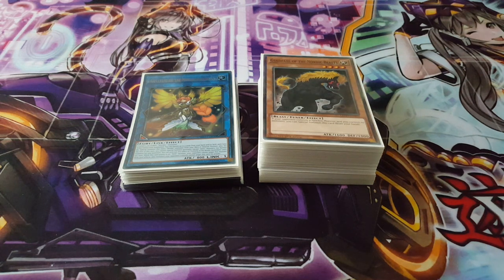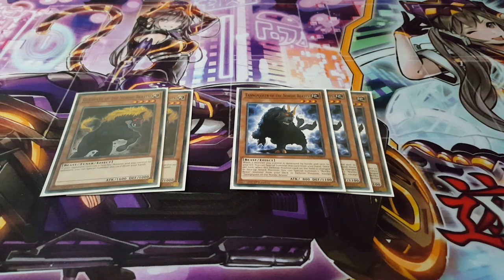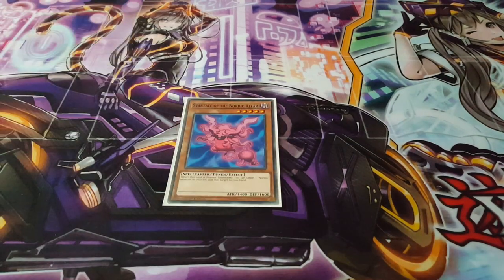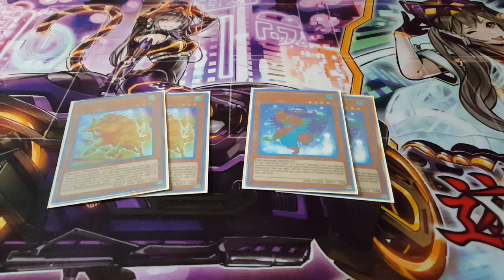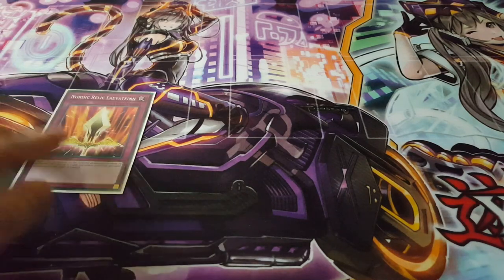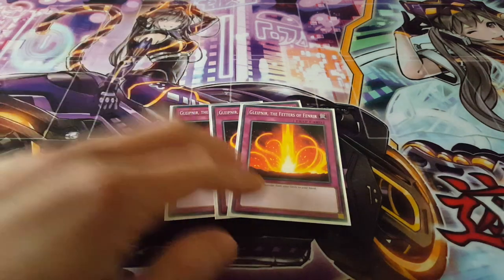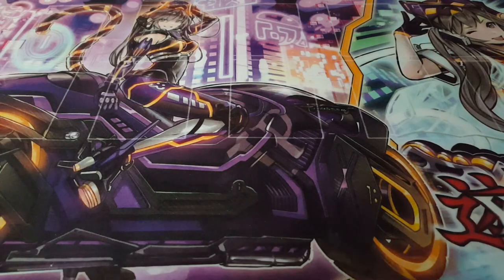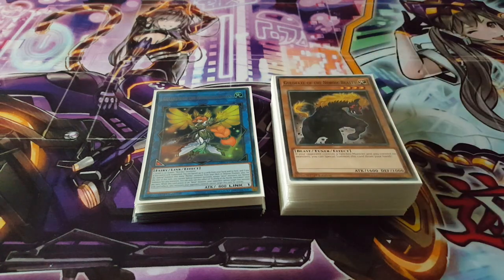Yu-Gi-Oh! Nordic Deck Profile February 2024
Hello everyone. Been awhile since I last uploaded something for Yugioh for here is a deck profile for Nordics. Think of this as a purely casual deck you can have fun with.